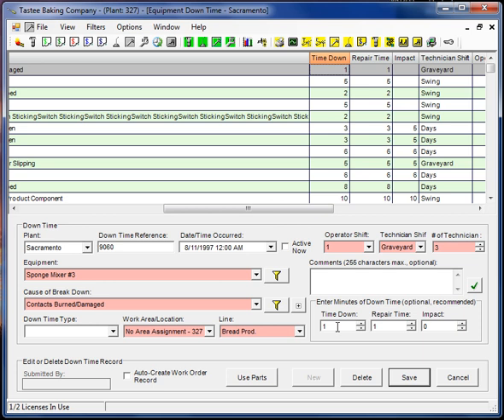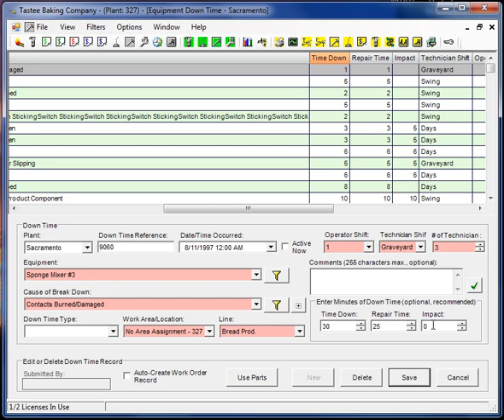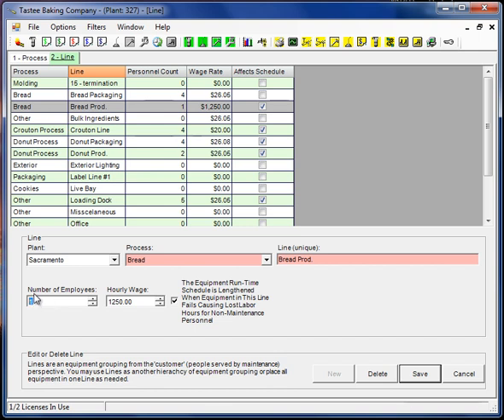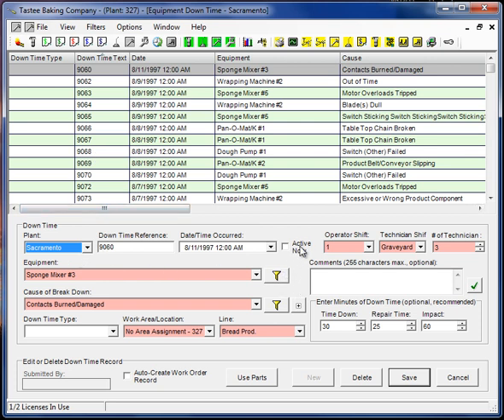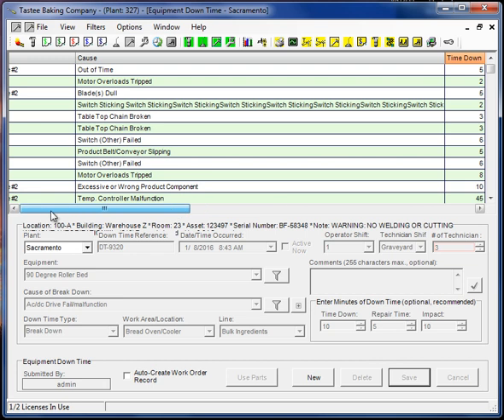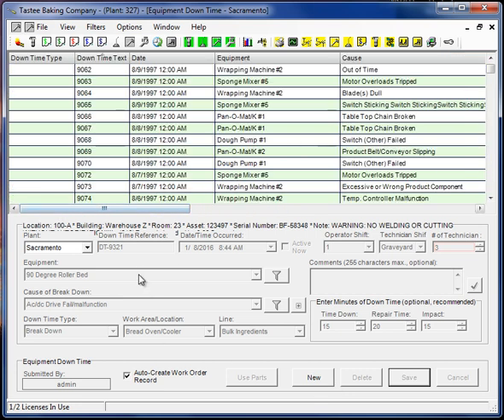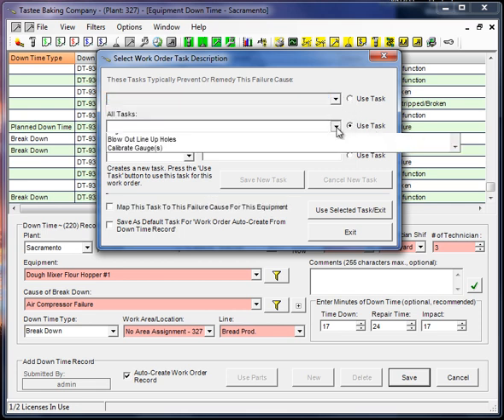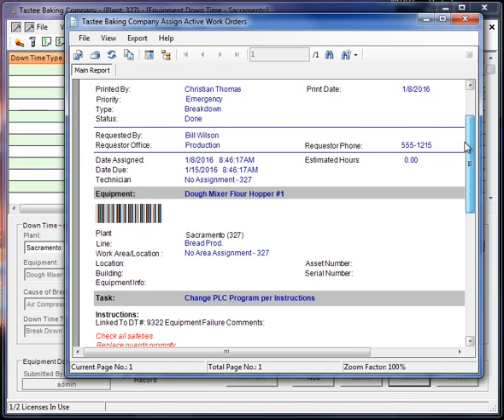Downtime Software with Reliability Analysis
How to determine reliability analysis MTBF and failure rate using downtime data in a CMMS software program. This free video training module uses MaintSmart CMMS